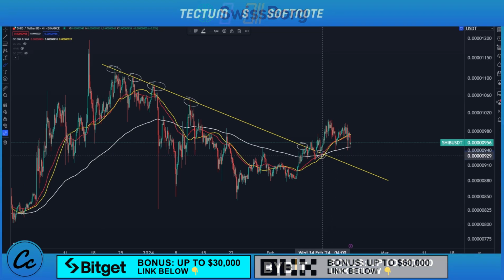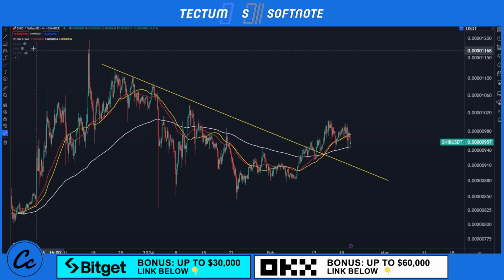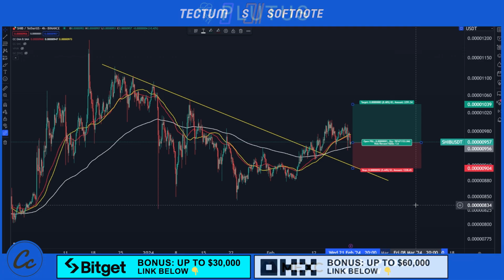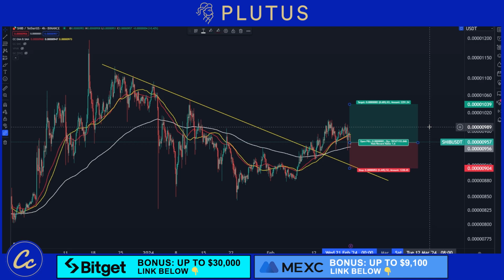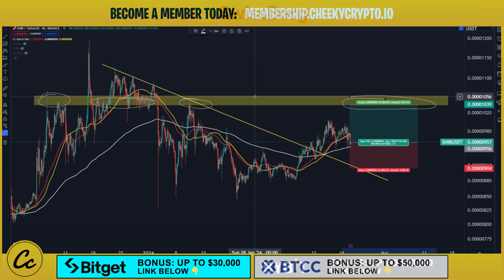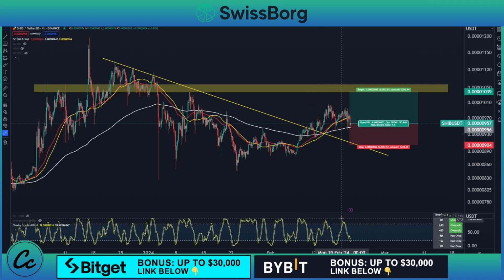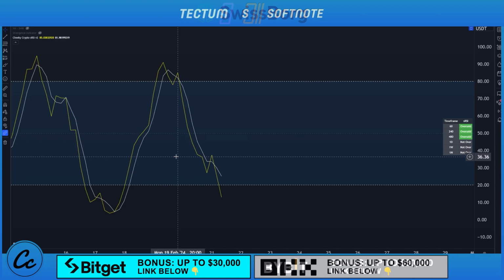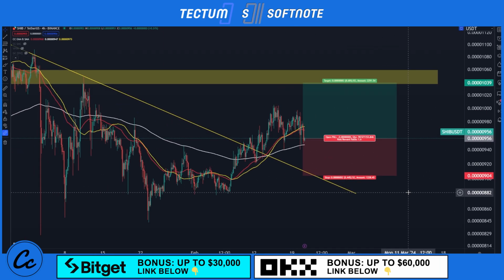Altcoin Video Update